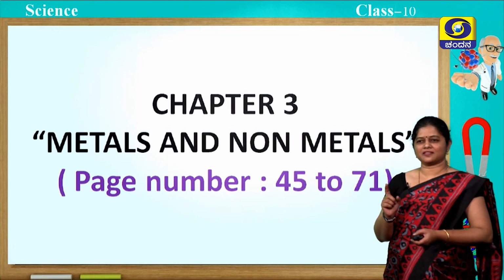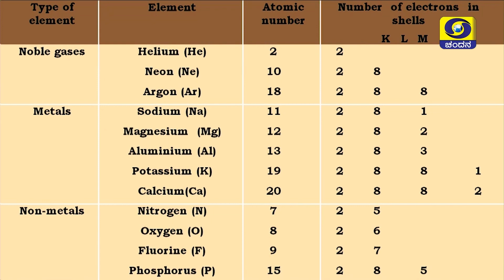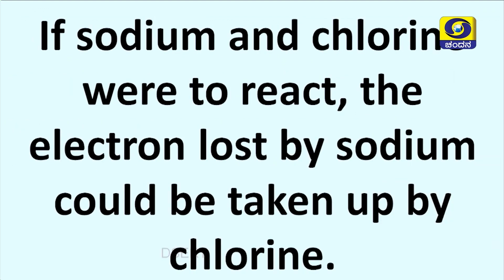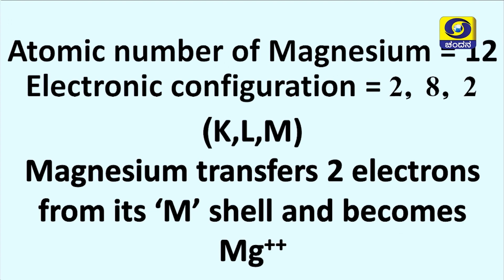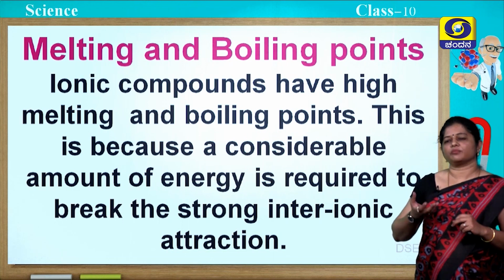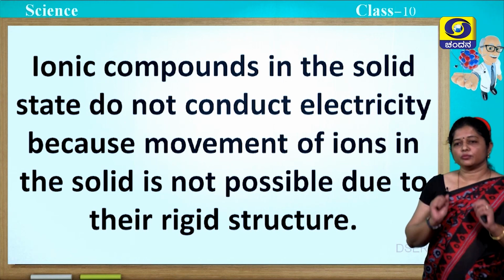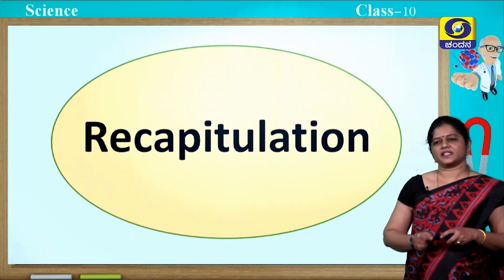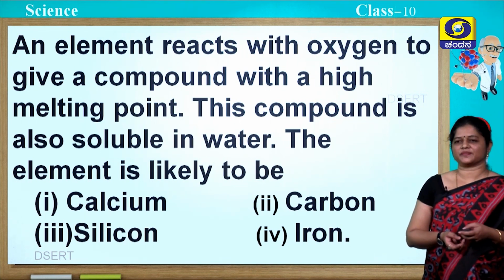10th Class | Science | Day-140 | 4PM to 4.30PM | 24-02-2021 | DD Chandana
Class 10
Time : 4PM to 4.30PM
Subject : Science